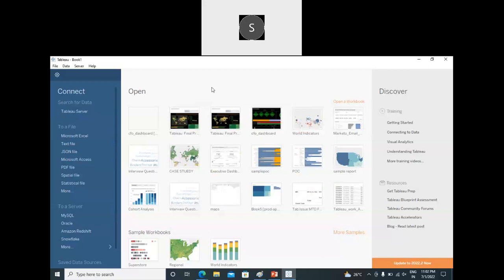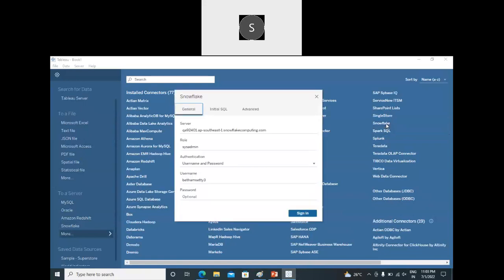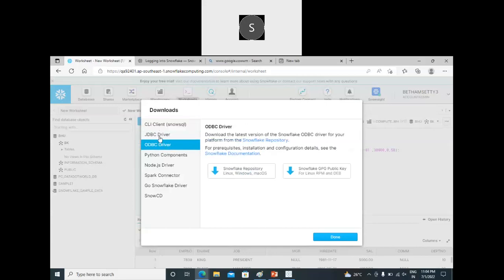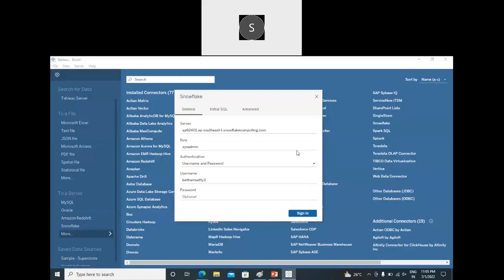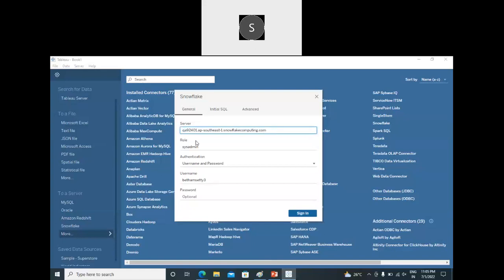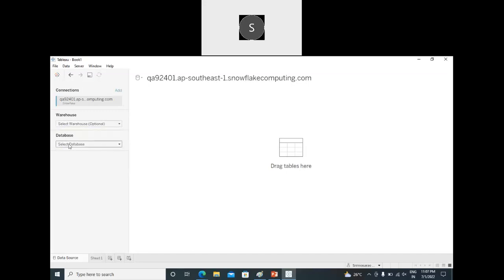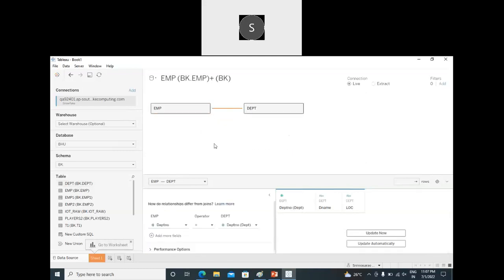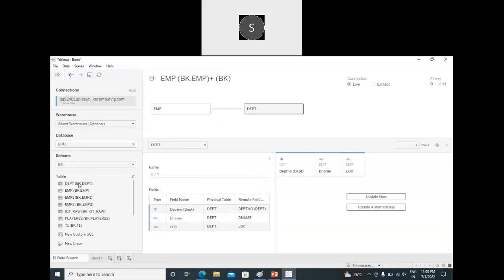how to connect with tableau to snowflake data source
connect to snowflake database